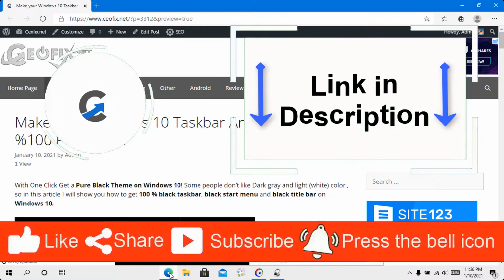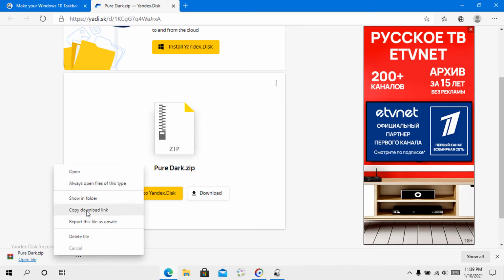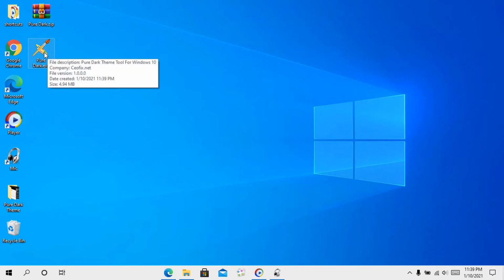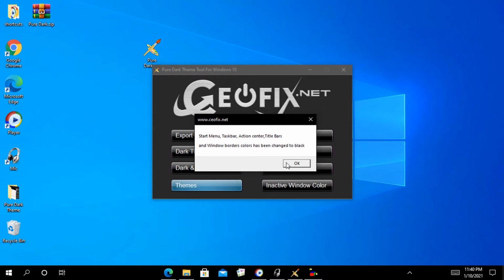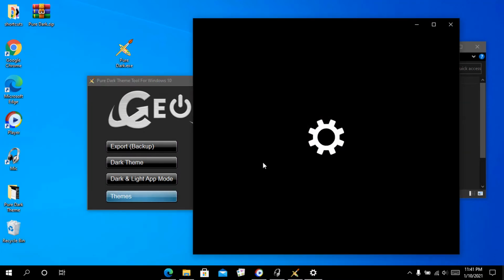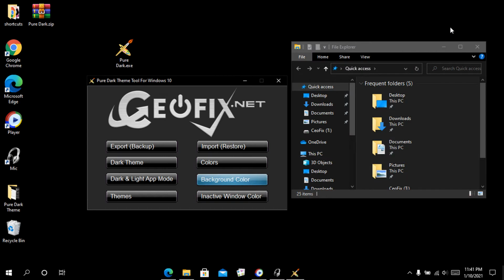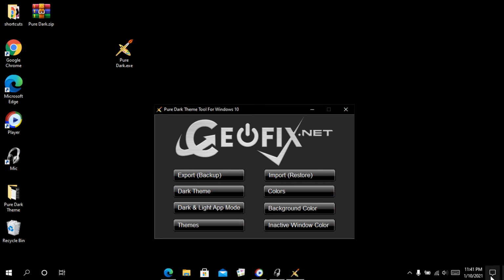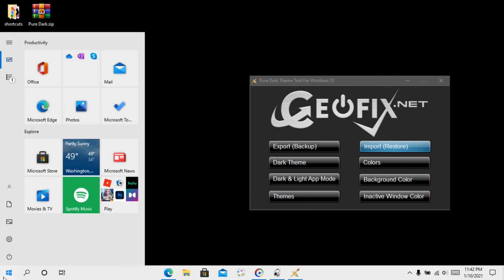Make your Windows 10 Taskbar And Start Menu %100 Pure Black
how to get 100 % black taskbar, black start menu and black title bar on Windows 10. How to use Pure Dark Theme Tool Windows 10 theme